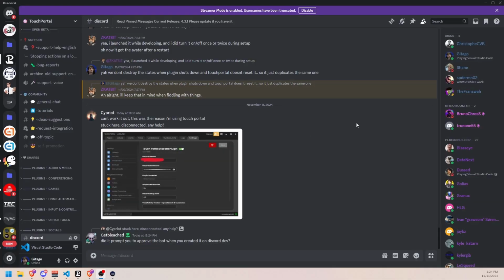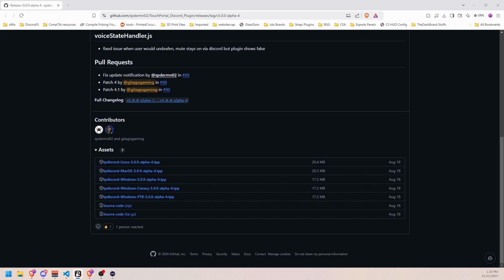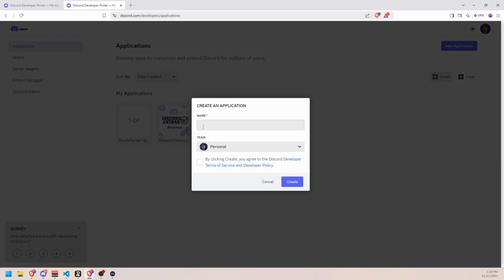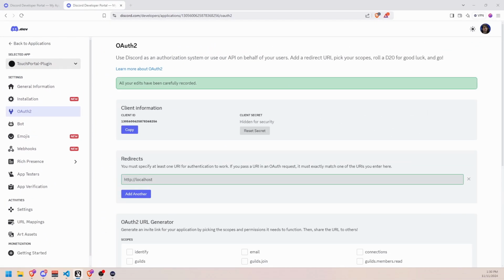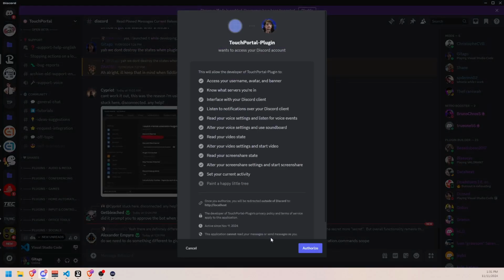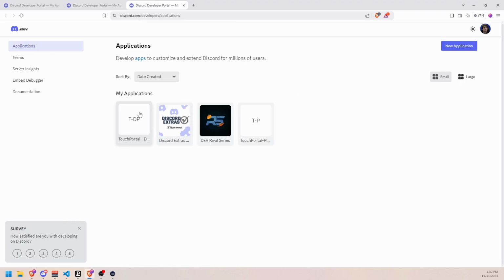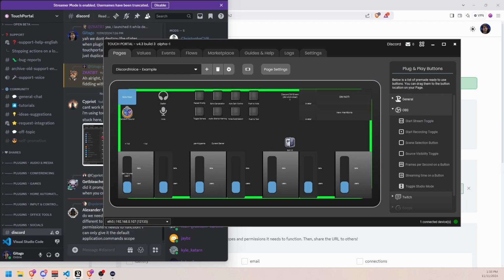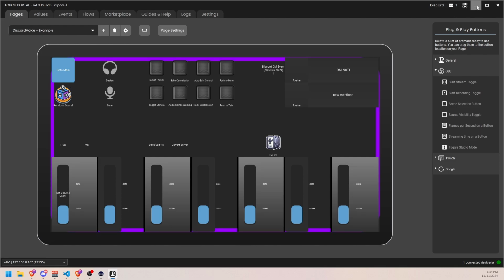TouchPortal - Discord Plugin Installation Walkthough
Here is an 'extended' cut of how to install the Discord Plugin for TouchPortal.